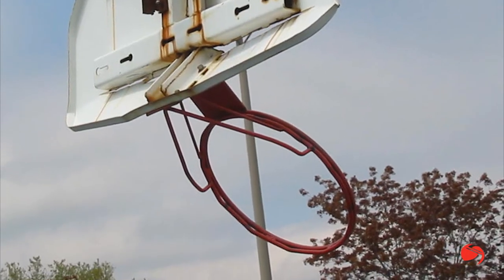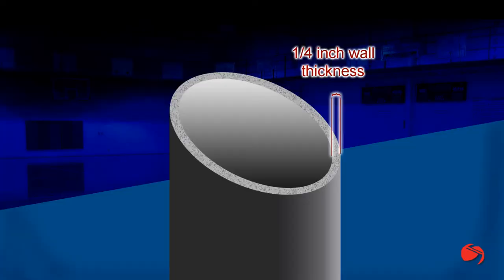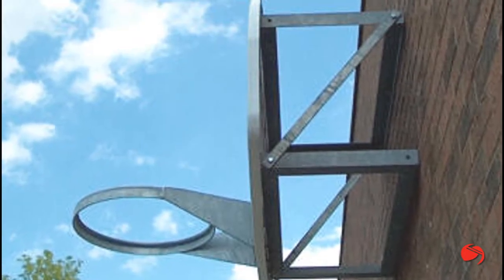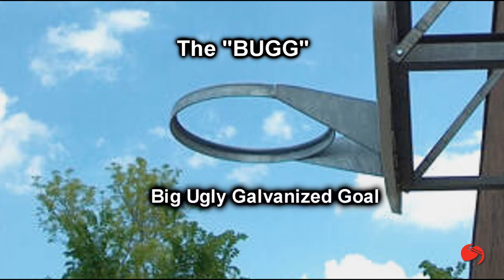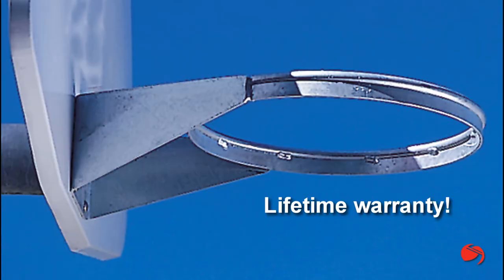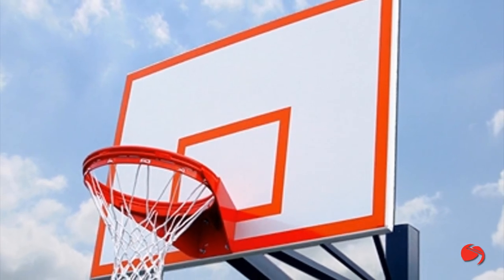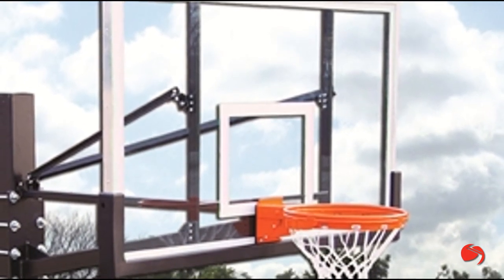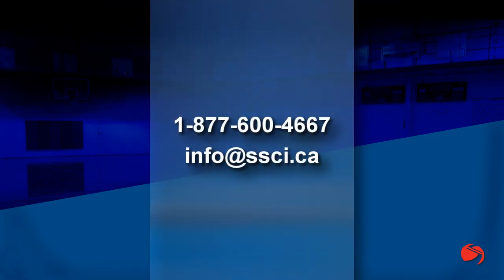Outdoor Basketball Systems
Basketball goal systems are also varied, but are almost always constructed with materials that are made to last a very long time. Backboards are usually made to stand the test of time and must be sturdy and durable. The rims tend to be heavy duty steel as well.